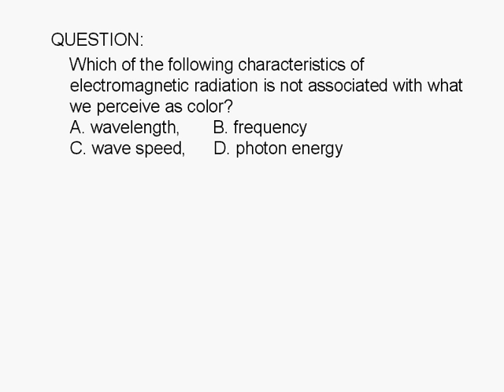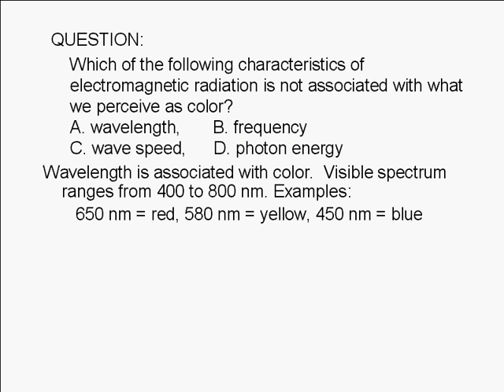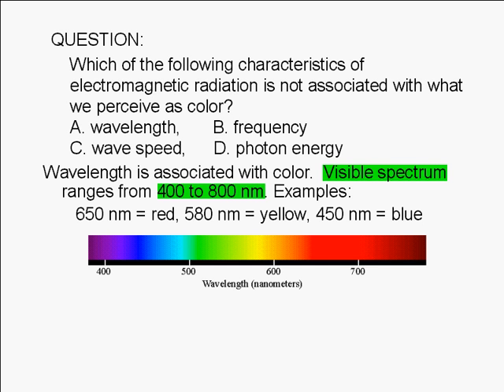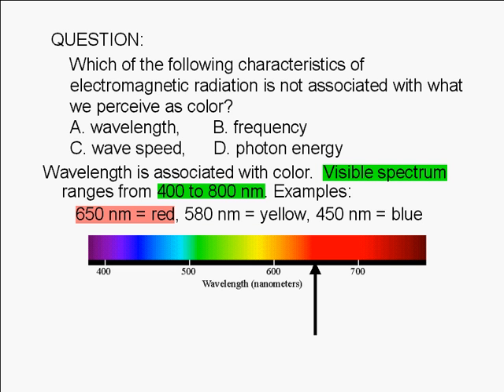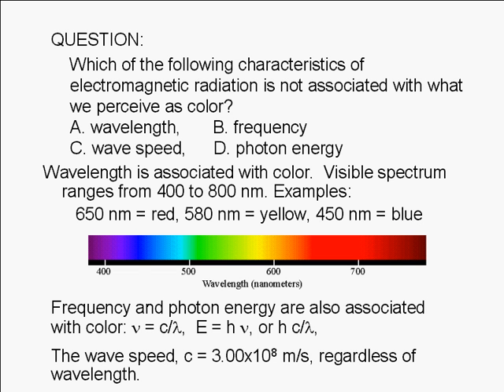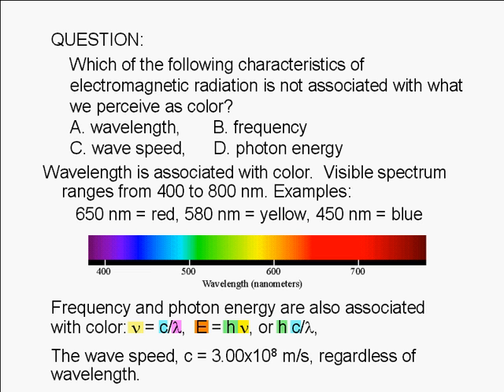2-1-7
Which of the following characteristics of electromagnetic radiation is not associated with what we perceive as color? A. wavelength B. frequency C. wave speed D. photon energy